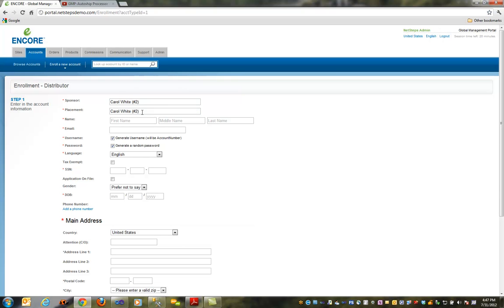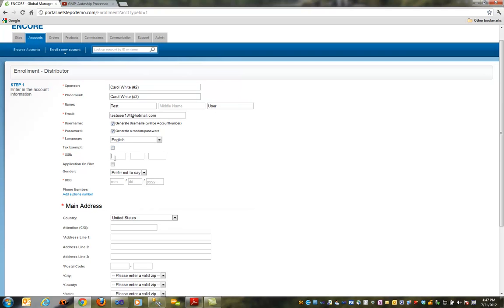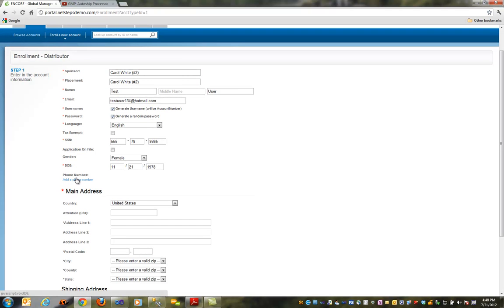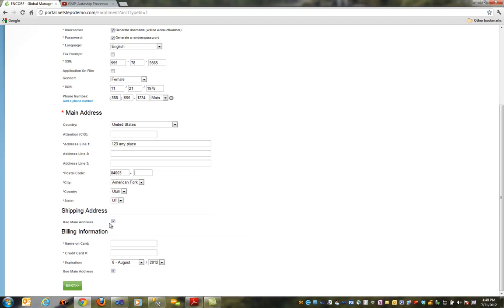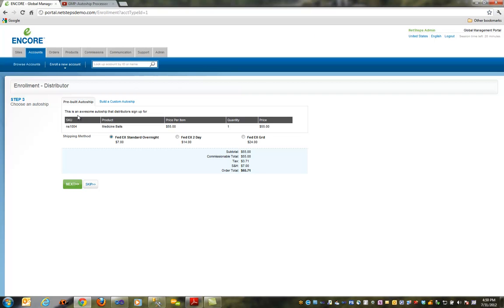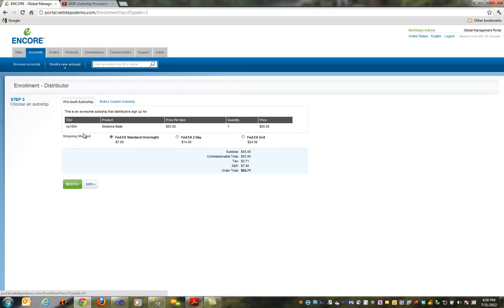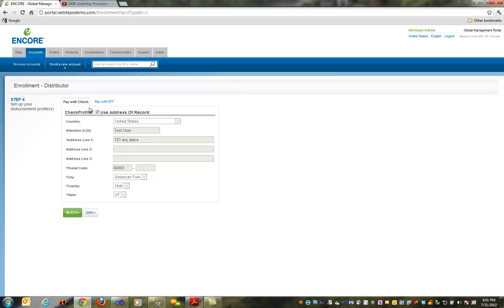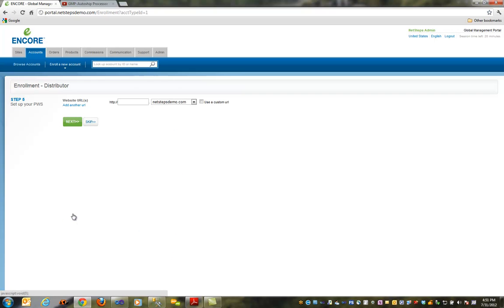GMP-Distributor Enrollment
Listen as NetSteps' Founder and CTO Derek Maxfield describes the Distributor Enrollment feature of the Global Management Portal module in the ENCORE platform.